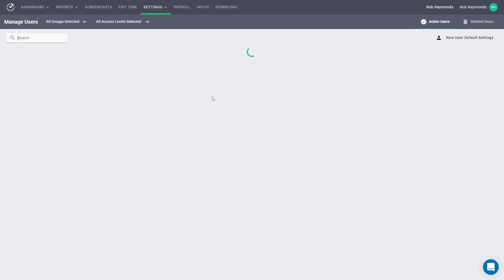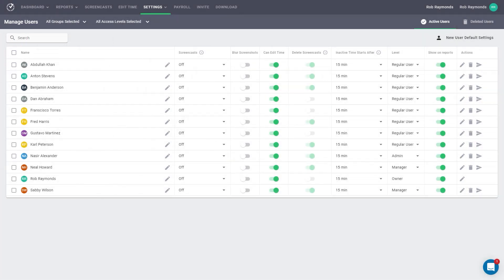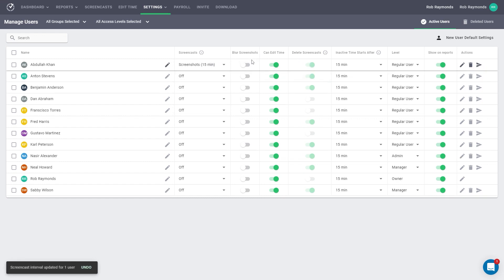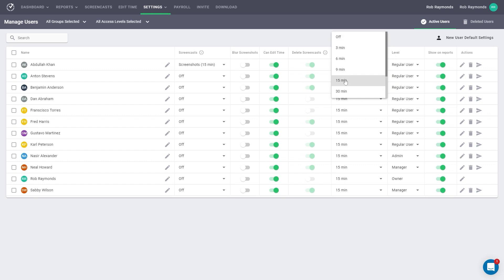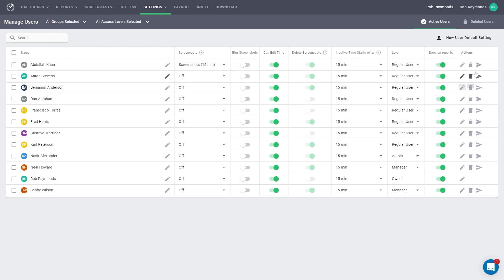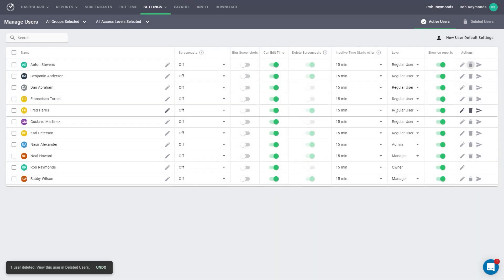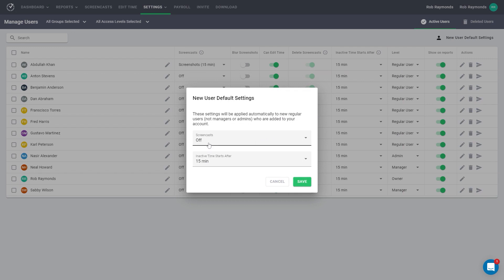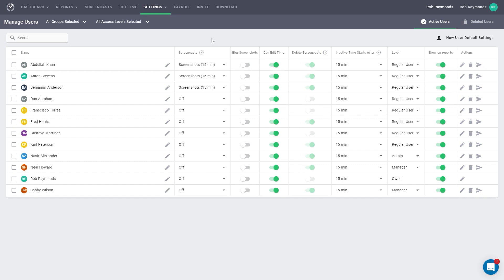Managing users in Time Doctor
Learn how to manage users in Time Doctor